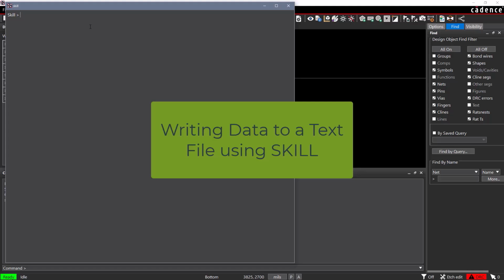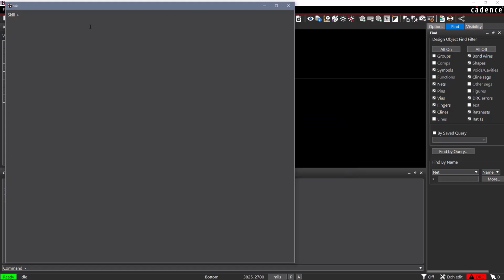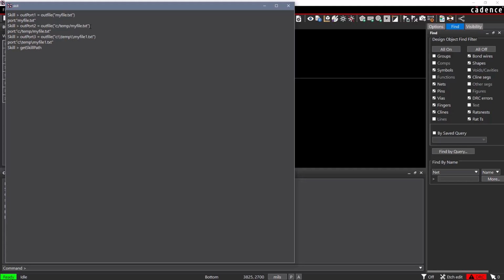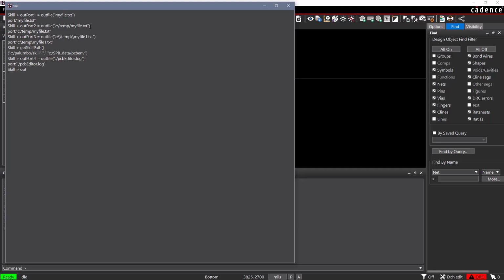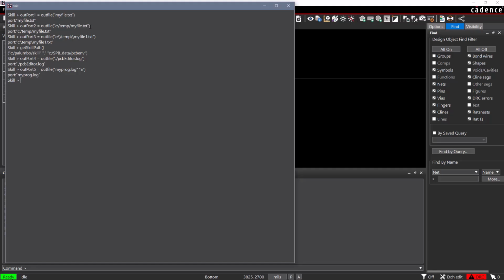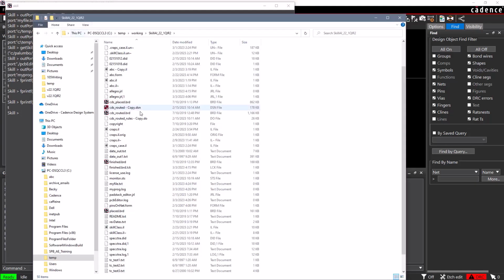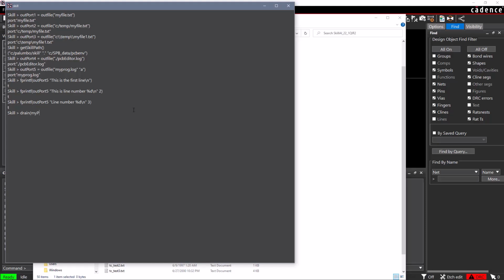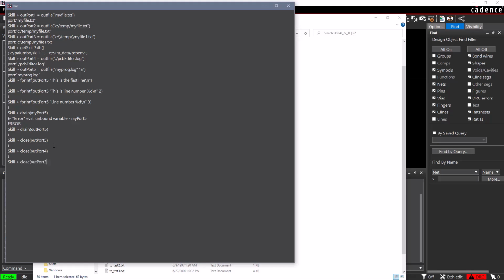Writing Data to a Text File Using SKILL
The SKILL programming language provides functions to allow you to easily write ASCII data to text files by opening a file, writing data to the file, and then closing the file when done.